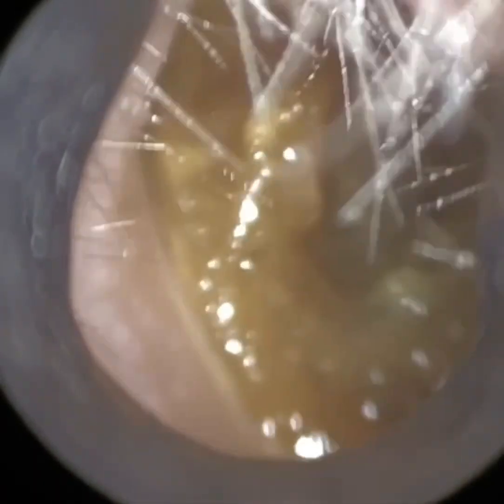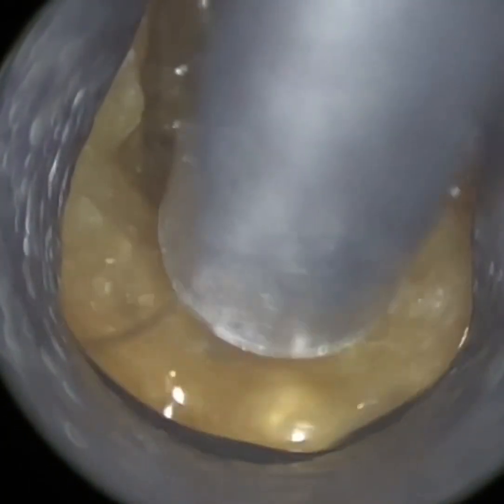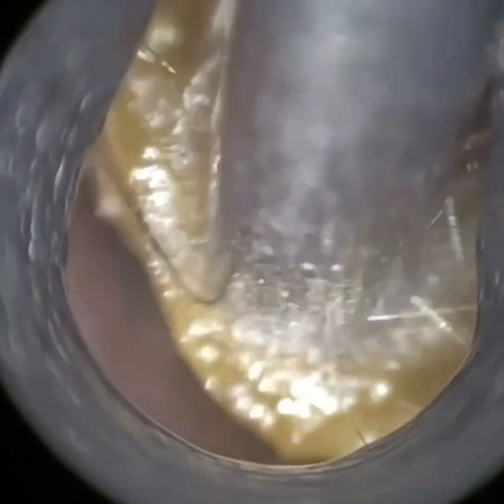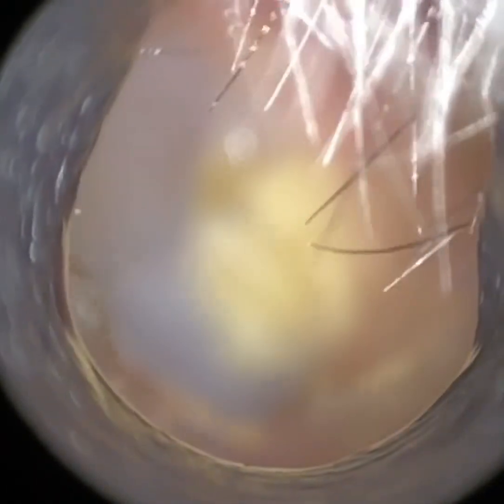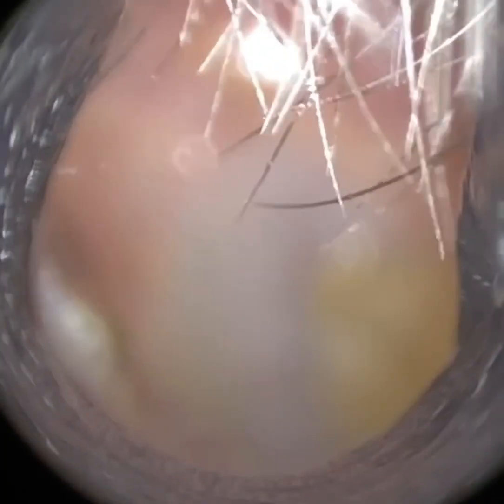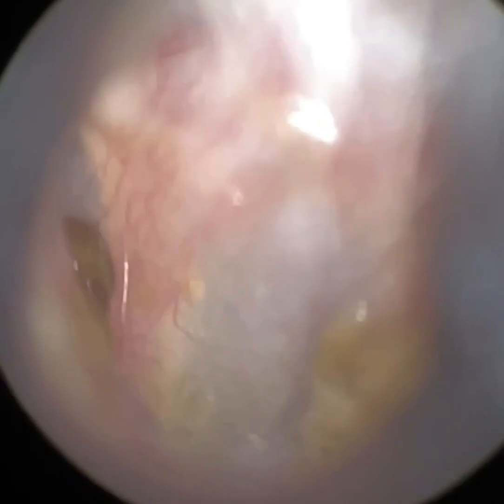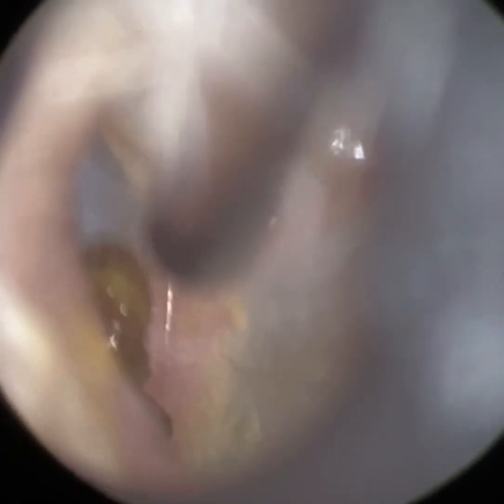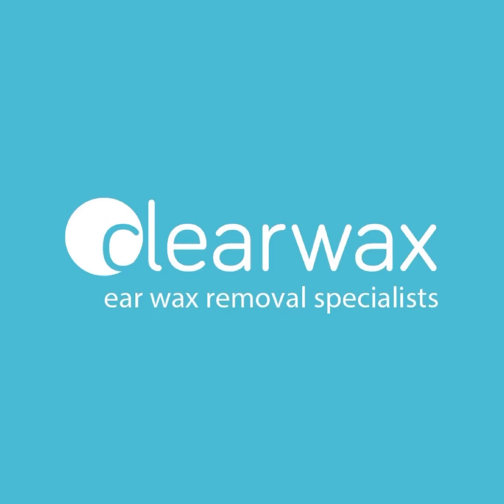36 - Hide and Seek Ear Wax Removal with the WAXscope®️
Hide and Seek Ear Wax Removal using the WAXscope®️from within a prominent Anterior Recess.